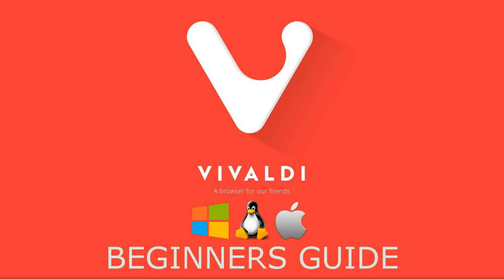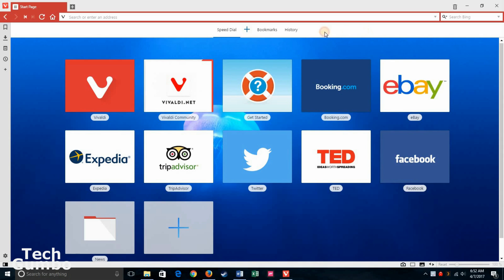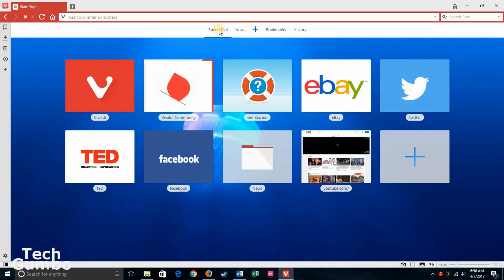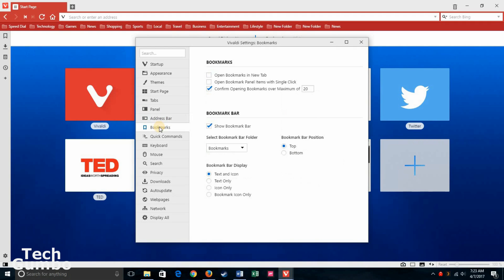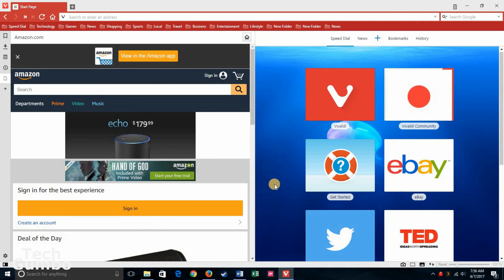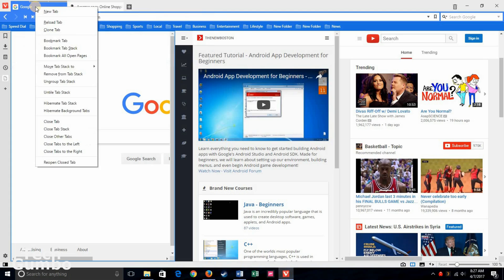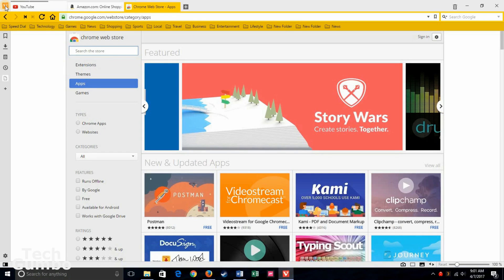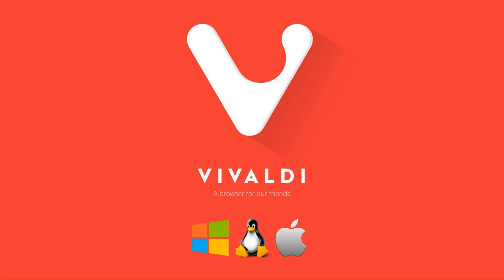Vivaldi Web Browser (Beginners Guide)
This is a beginners guide on how to use the Vivaldi web browser. This browser is available for Windows, Mac, and Linux. I will show you some of the tips and tricks for use with the Vivaldi browser. Also, in this tutorial, I will show you how to set up the Vivaldi internet browser and go over the key features.